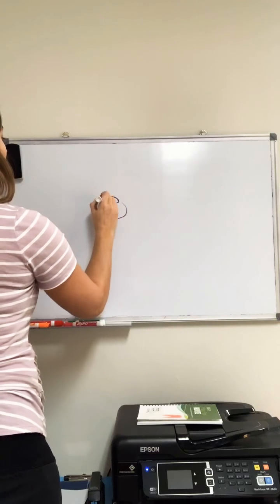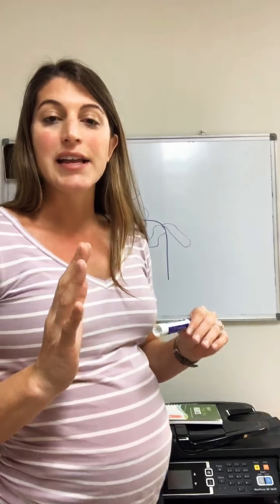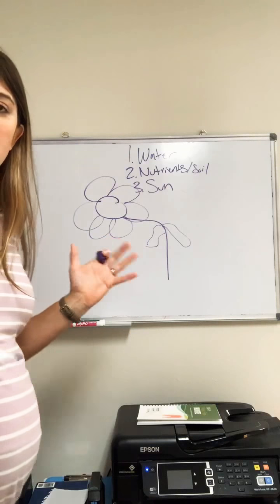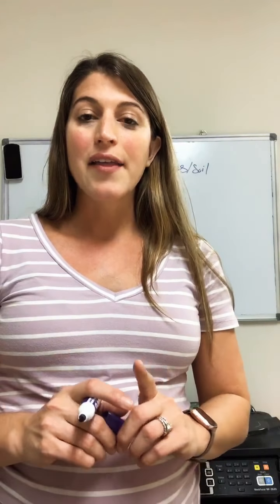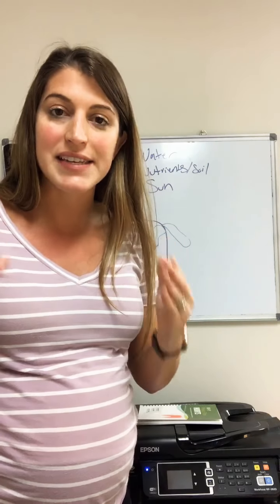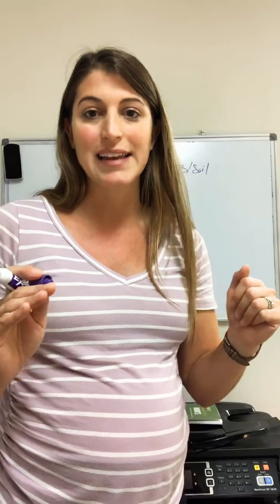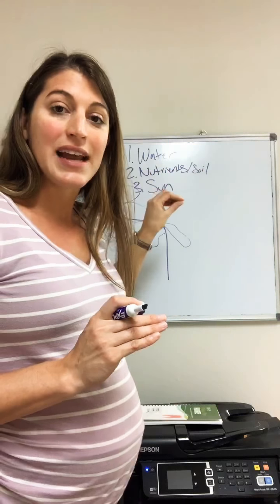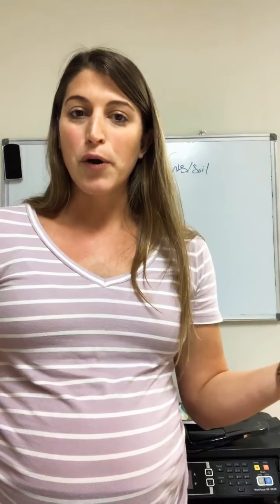Why you can’t heal with “Basic” pelvic floor PT alone.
We have to understand all aspects of the body and ensure that all areas are being address at the same time and in the right dosage. When you can master this...you will heal!

It’s not just about the pelvic floor ladies...it is so so so much more than that.

Creator of: TheHappyV Formula for chronic vaginal and pelvic pain

Dr. Molly Hart, DPT, PT, PYC